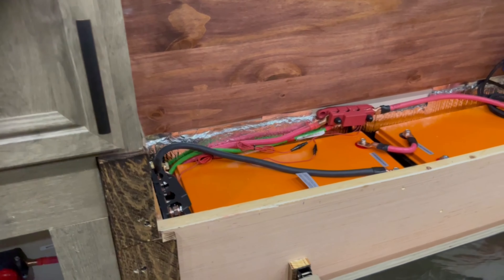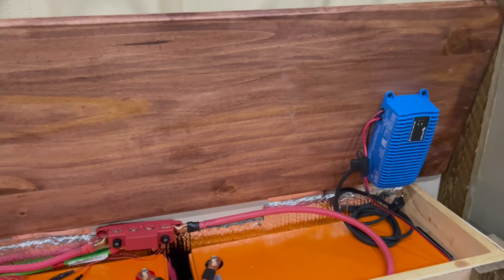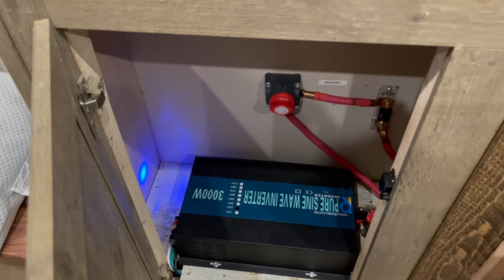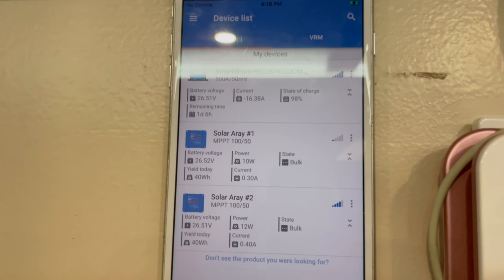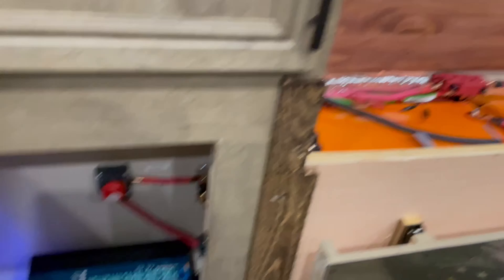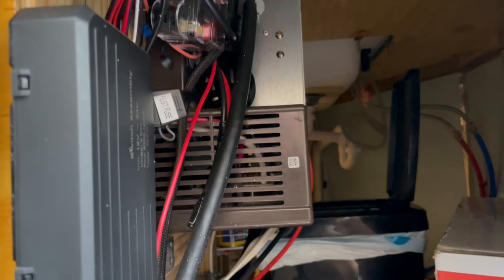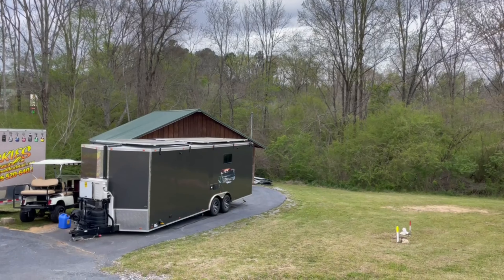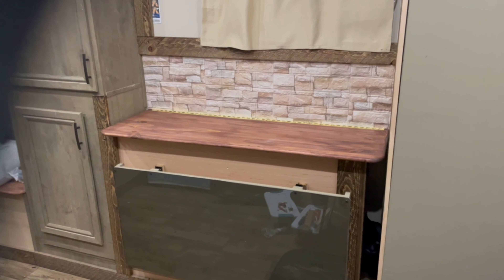RV Solar upgrade. Massive batteries and Solar array!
We added (2) 300AH CHINS batteries, for a total of 600AH at 24V now. We have (4) of these batteries, See how we did it!! We even run our mini-split and fridge. Living off the grid with no problems. Let us know if you need a link to any of the equipment we used, or tips on how we did it.